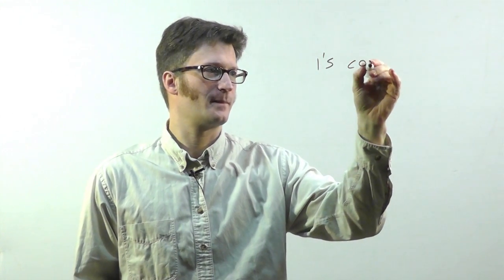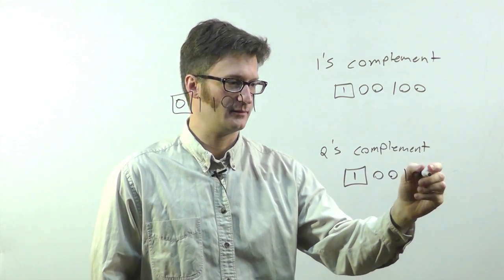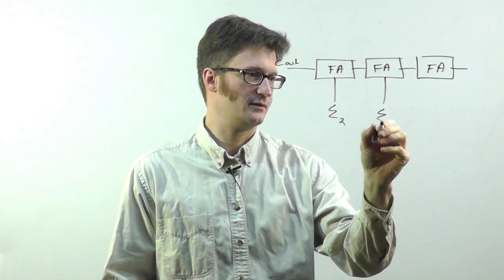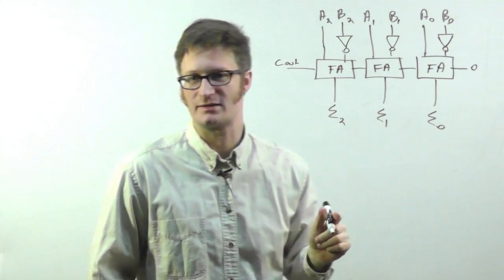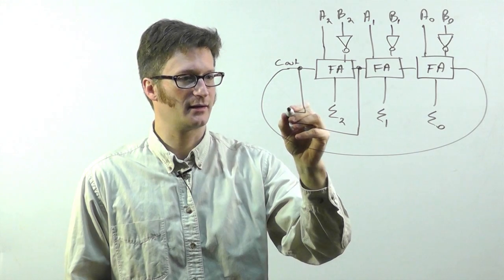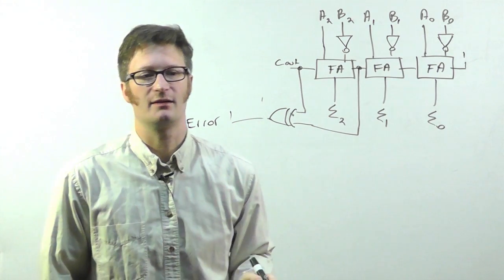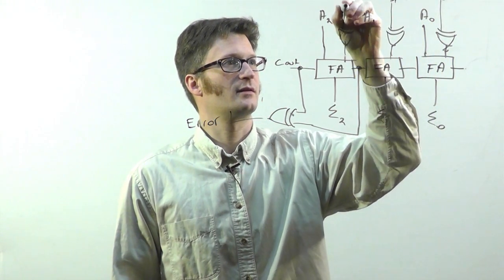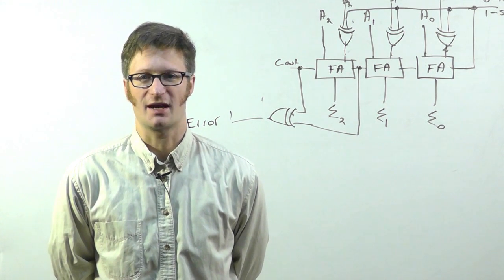Digital Logic - Binary Subtraction Circuit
This is one of a series of videos where I cover concepts relating to digital electronics. In this video I talk about how to perform binary subtraction.